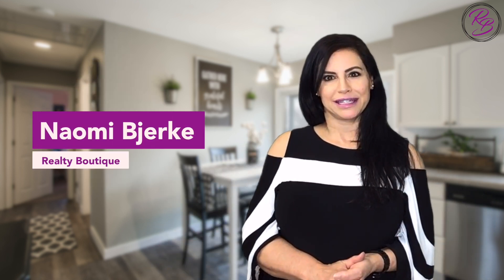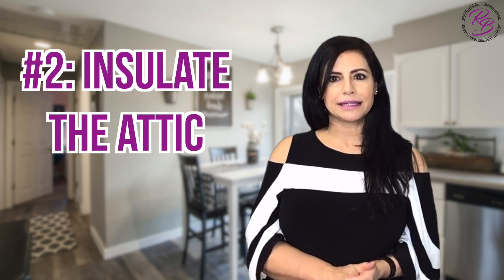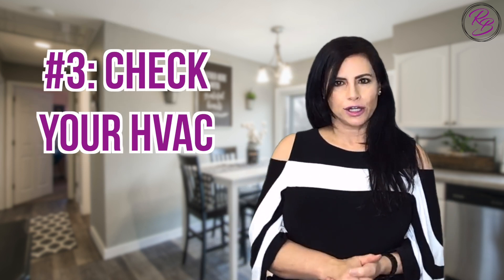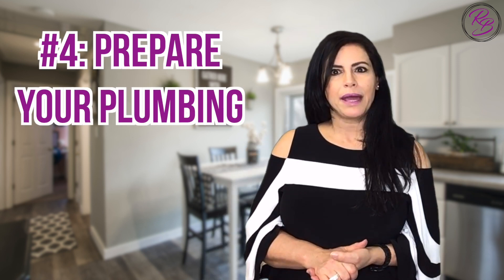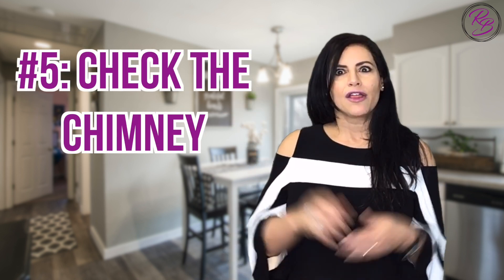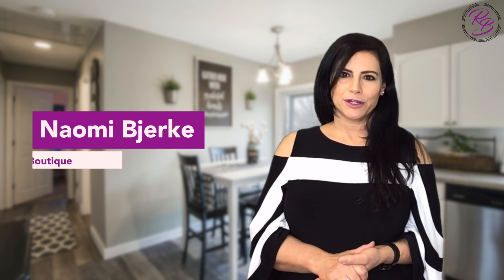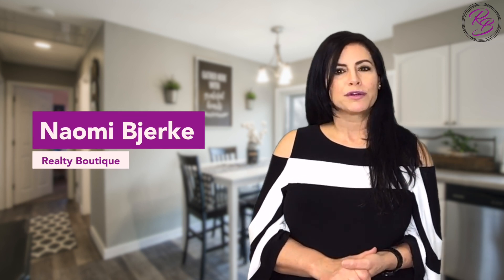Do These 5 Things If You Are Selling Your Home In the Winter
Selling your home Huntersville NC home in the winter is a GREAT strategy to sell for more money. However, there are some things you can do to ensure you get top dollar when selling your Huntersville NC home during the cooler months of the year.